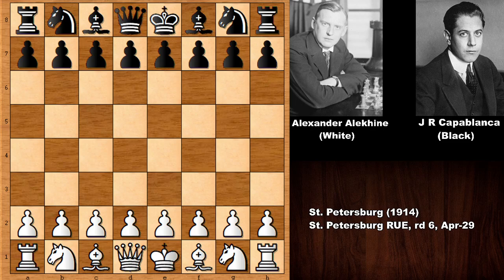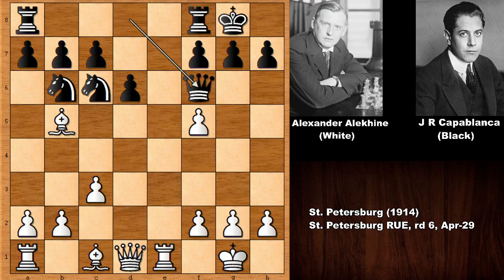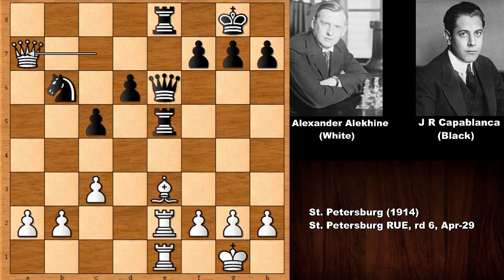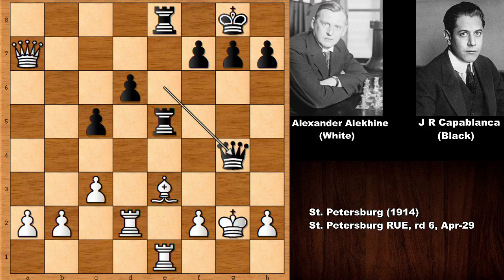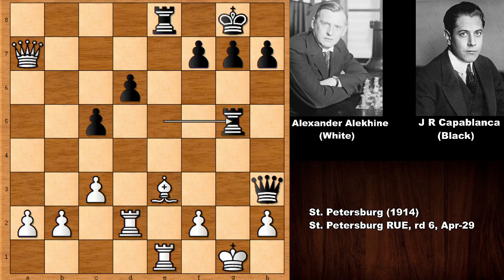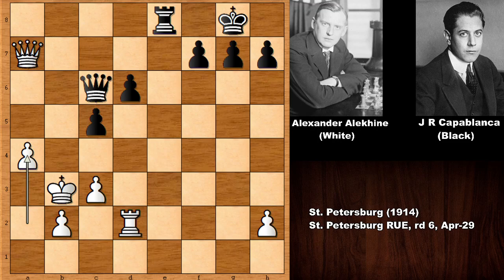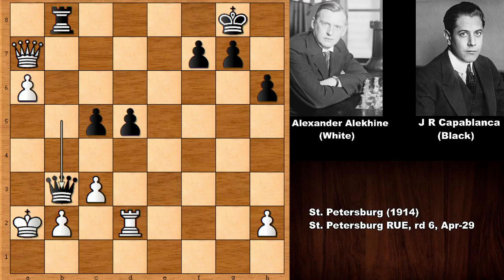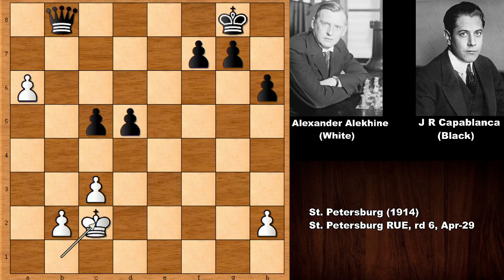Alekhine vs Capablanca (1914)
Alexander Alekhine (White)

Jose Raul Capablanca (Black)

St. Petersburg (1914), St. Petersburg RUE, rd 6, Apr-29

Spanish Game Steinitz Defense

[Event "St. Petersburg"]
[Site "St. Petersburg  RUE"]
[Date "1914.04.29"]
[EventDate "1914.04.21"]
[Round "6"]
[Result "0-1"]
[White "Alexander Alekhine"]
[Black "Jose Raul Capablanca"]
[ECO "C62"]
[WhiteElo "?"]
[BlackElo "?"]
[PlyCount "70"]

1. e4 e5 2. Nf3 Nc6 3. Bb5 d6 4. d4 exd4 5. Nxd4 Bd7 6. Nc3
Nf6 7. O-O Be7 8. Nf5 Bxf5 9. exf5 O-O 10. Re1 Nd7 11. Nd5 Bf6
12. c3 Nb6 13. Nxf6+ Qxf6 14. Bxc6 bxc6 15. Qf3 Rfe8 16. Be3
c5 17. Re2 Re5 18. Rae1 Rae8 19. Qb7 Qxf5 20. Qxc7 Qe6
21. Qxa7 Nd5 22. Kf1 Nf4 23. Rd2 Nxg2 24. Kxg2 Qg4+ 25. Kf1
Qh3+ 26. Ke2 Rxe3+ 27. fxe3 Qxe3+ 28. Kd1 Qxe1+ 29. Kc2 Qe4+
30. Kb3 Qc6 31. a4 d5 32. a5 Qb5+ 33. Ka3 Rb8 34. Ka2 h6
35. a6 Qb3+ 0-1